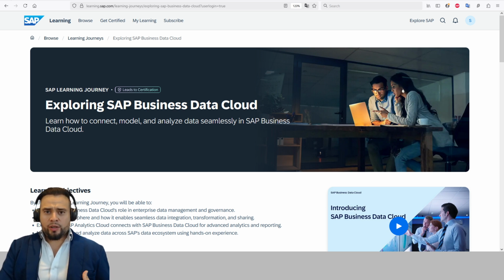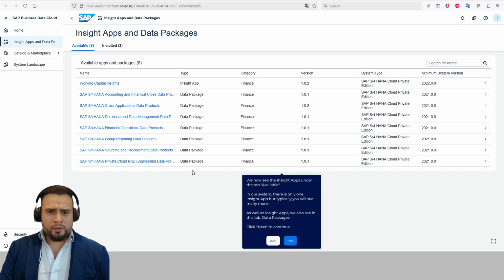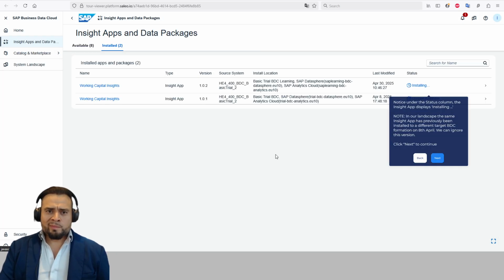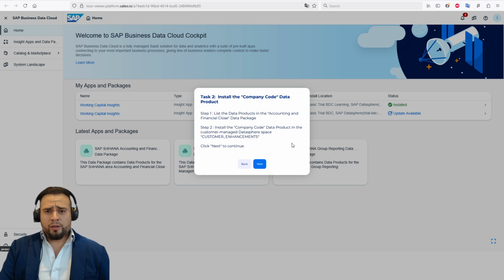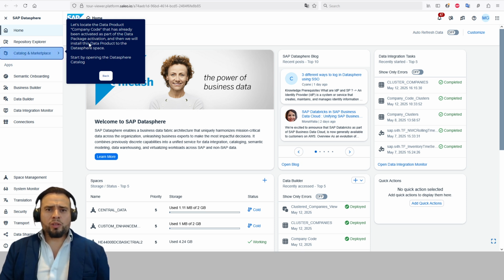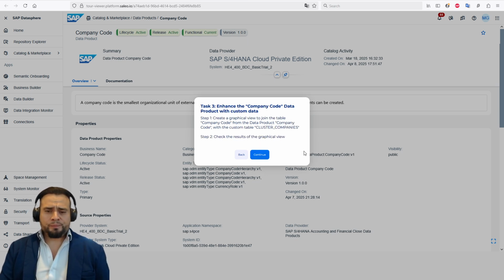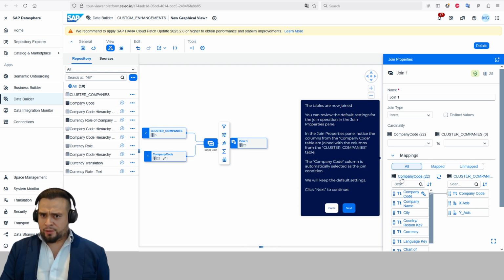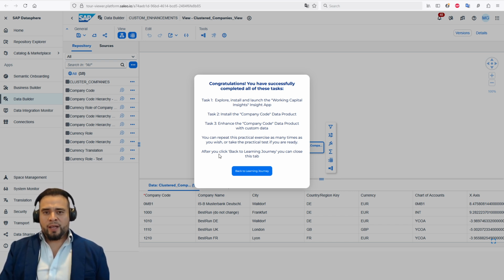Course 4: Learn the Storyflow, Learning Journey: Exploring SAP Business Data Cloud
Learning Journey: Exploring SAP Business Data Cloud
Course 4: Learn the Storyflow
Task 1: SAP Business Data Cloud - Explore, install and launch an Insight App
Task 2: SAP Datasphere - Install a Data Product "Company Code"
Task 3: SAP Datasphere -  Enhance the Data Product "Company Code" with custom data